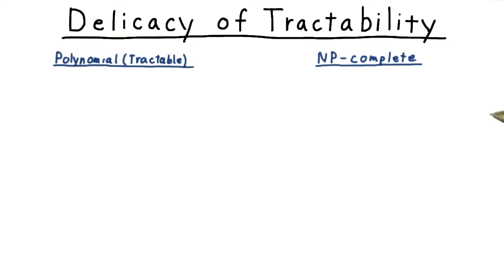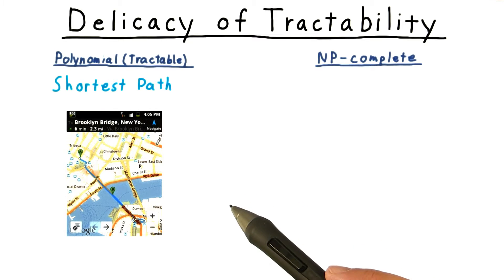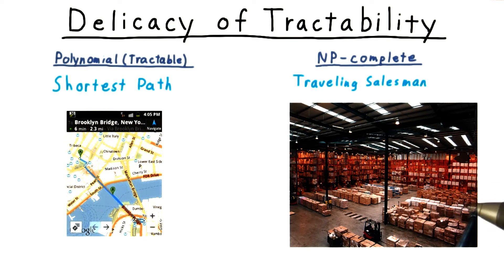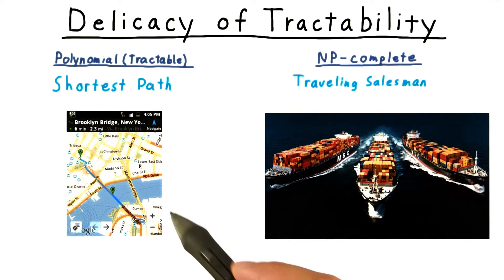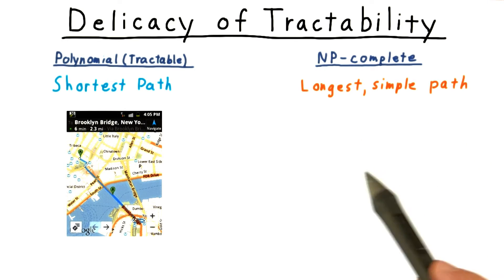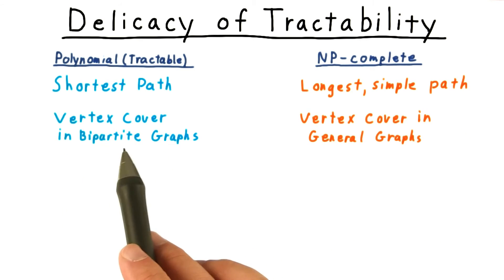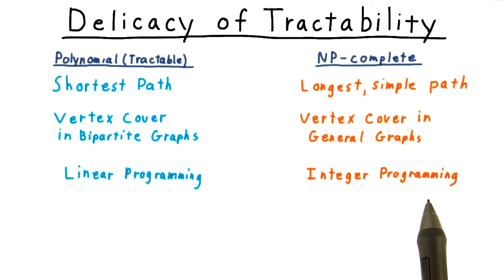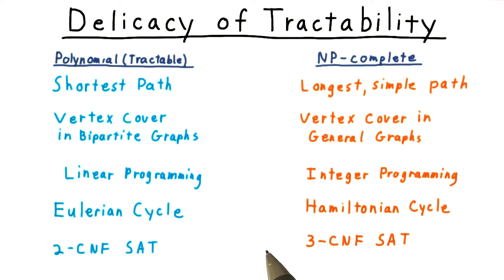Delicacy of Tractability - Georgia Tech - Computability, Complexity, Theory: Complexity